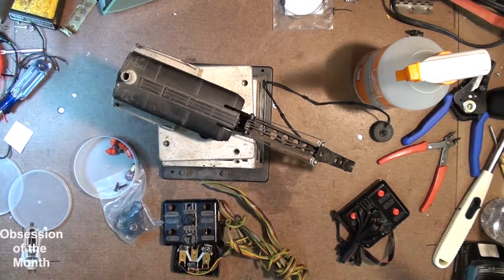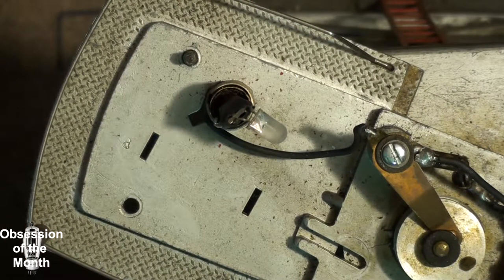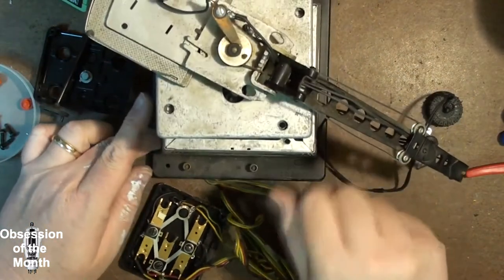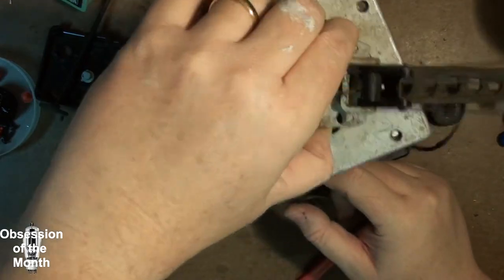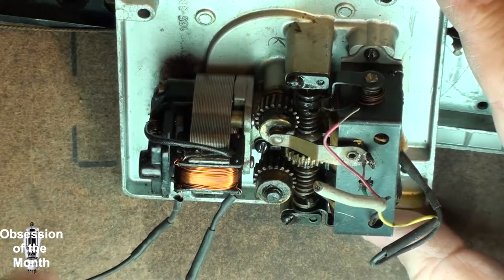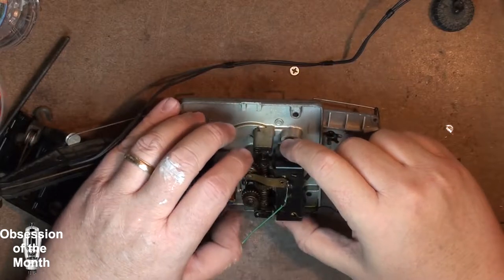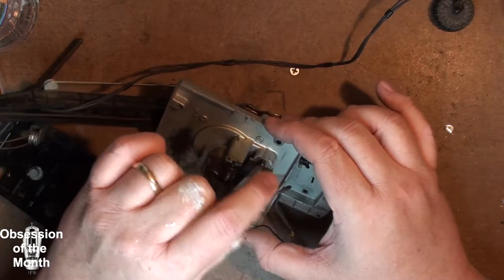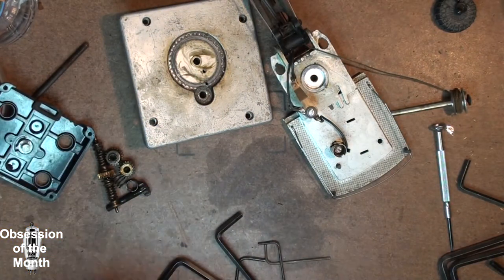Lionel 182 remote control Magnet Crane Part 1 of ?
Lionel 182 remote control Magnet Crane cleaning and repair.